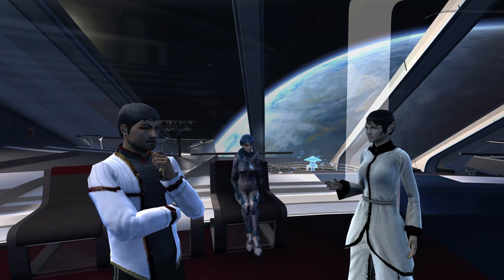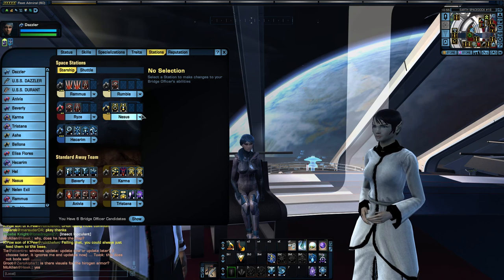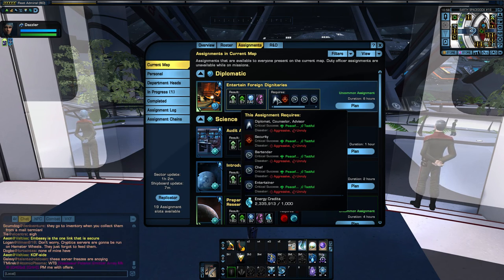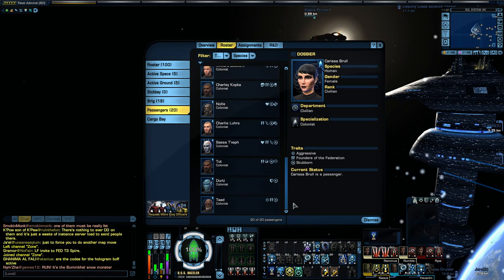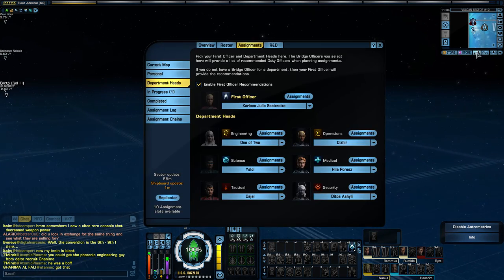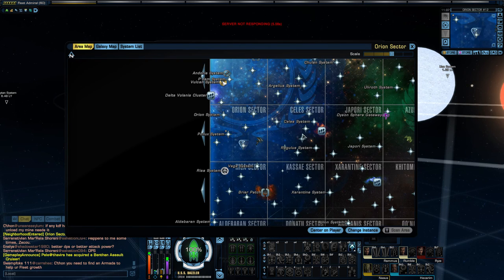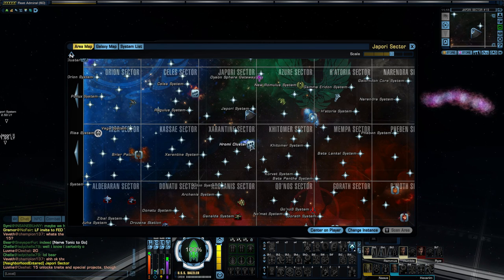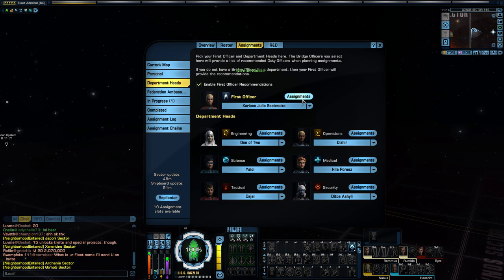Star Trek Online - Diplomacy Guide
Star Trek Online video guide to the diplomacy system with commentary. This video is a basic guide on how to level your diplomacy to rank 4. This will allow you to unlock the various diplomacy perks including titles, transwarp locations, and opposing faction bridge officers.